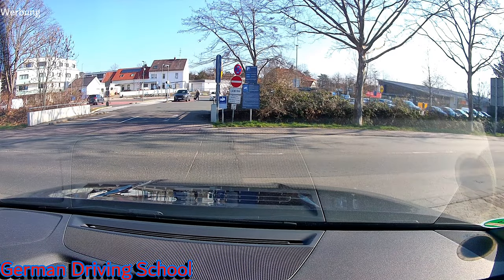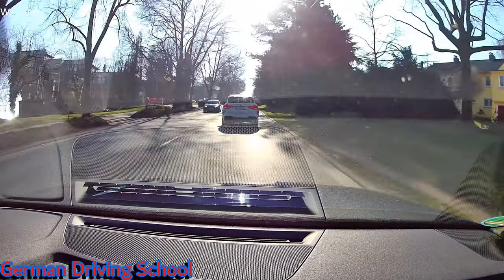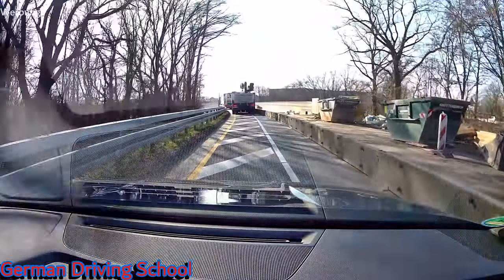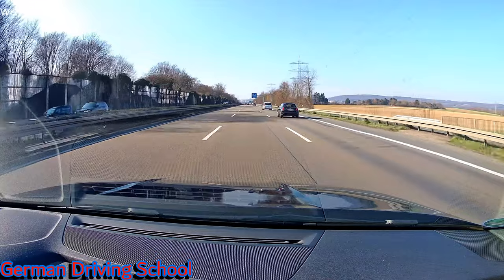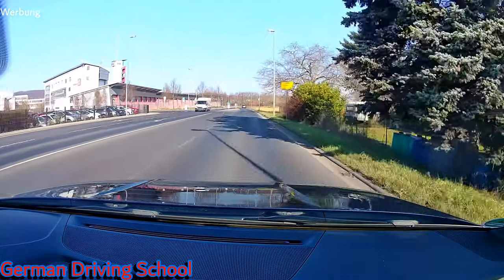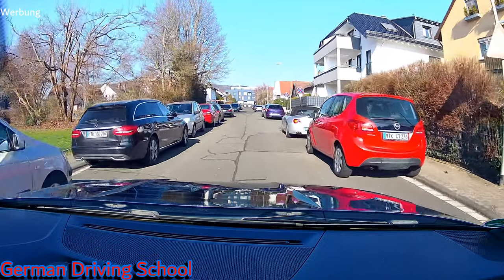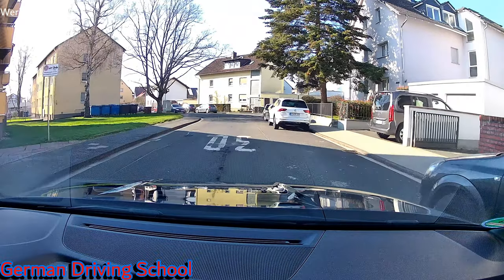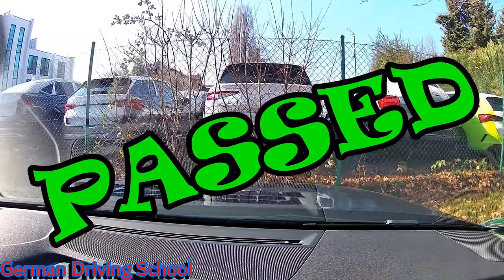Real Driving Exam Test #14 - German Driving School - 03/2023 Fahrschule English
Exam video number 14 :-)

Gute Fahrt

Euer Andy